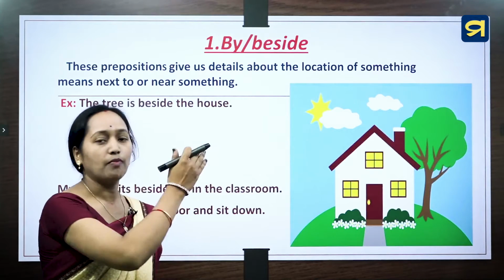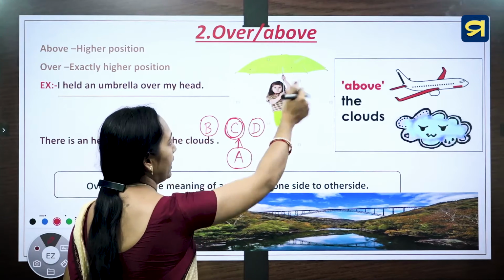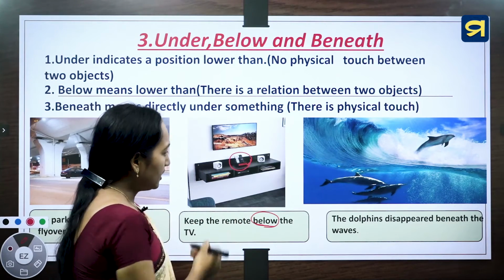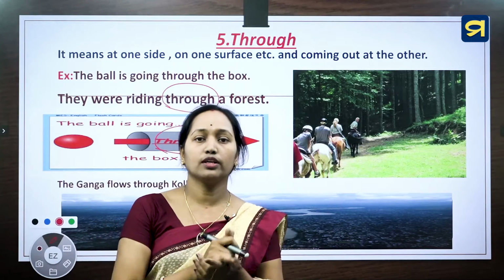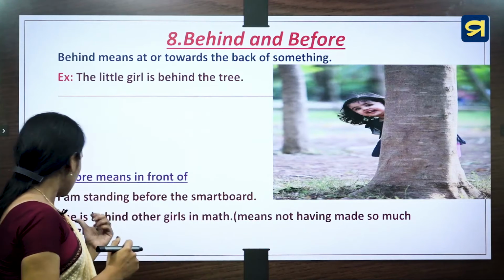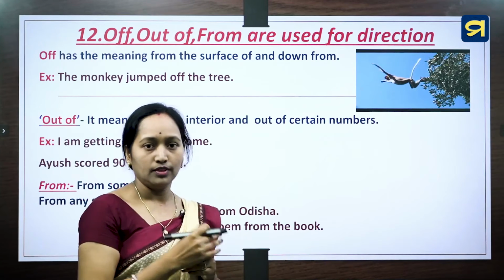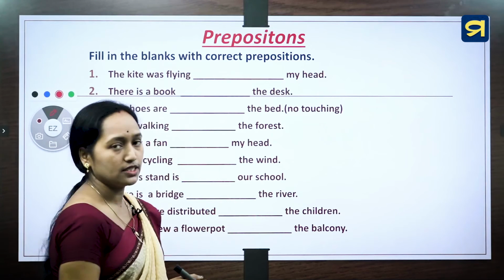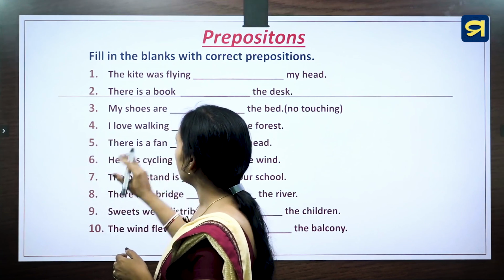Class X - English Grammar - Chapter - 05 - 02 | Madhu App | HSC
Class X - English Grammar - Chapter - 05 - 02
preposition -  preposition of place